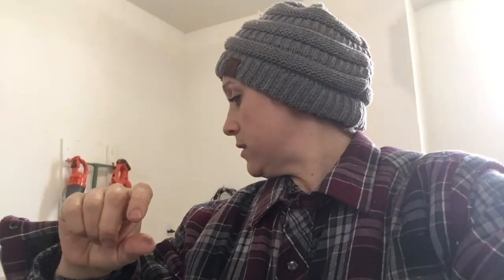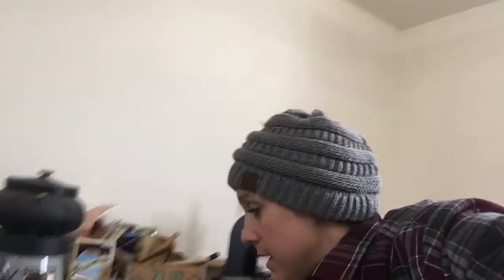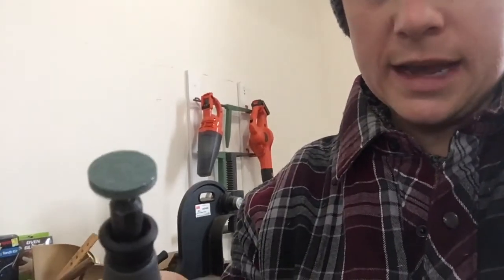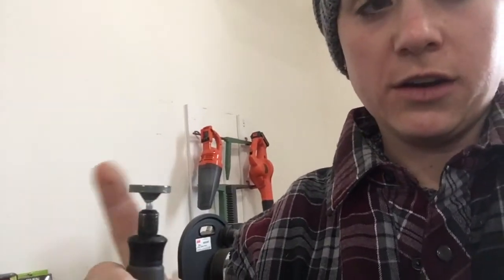Cleaning Copper Cookware Before Tinning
OK! This is how I clean copper cookware before I tin the interiors. Assuming the copper area needing new tin is either oxidized and black or there's old tin still on it, the piece goes into the bead blaster. I remove the old tin and oxidation so clean copper is visible.

After that, the exposed copper is cleaned up with some acid and then hop to tinning right away.

It goes without saying that if you're going to do this, especially for a long time, you should wear safety glasses and ideally an oxygen mask or respirator. Ear plugs are also helpful as the sound of the shop vac and air compressor with the bead blaster are loud.

Let me know any questions! Hope this helps you!